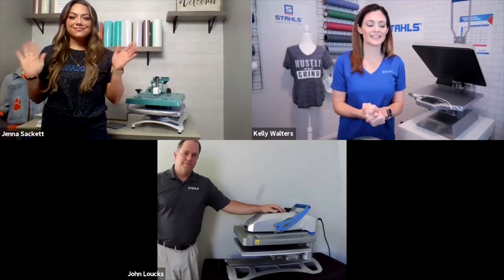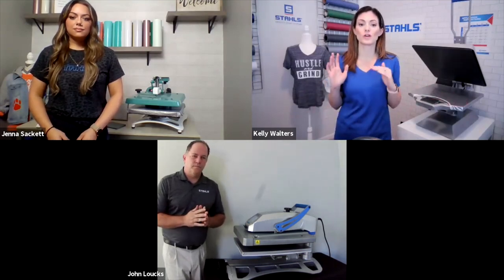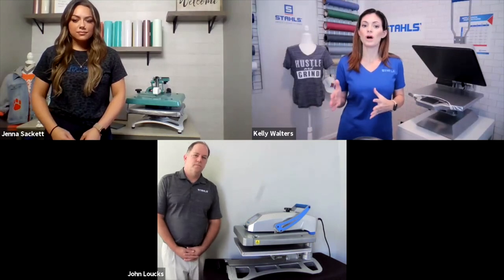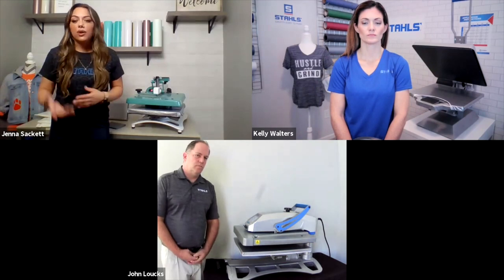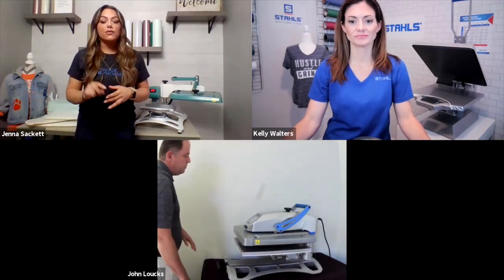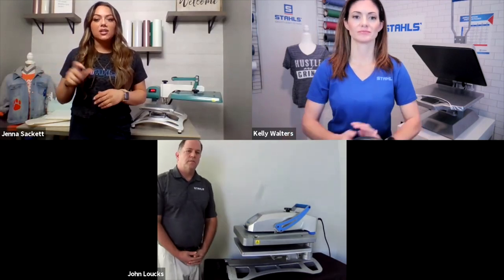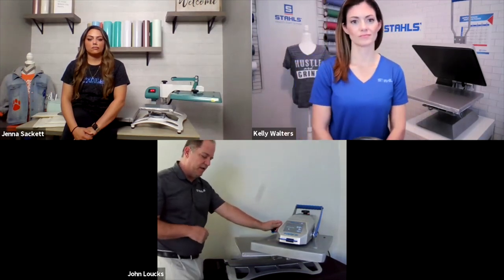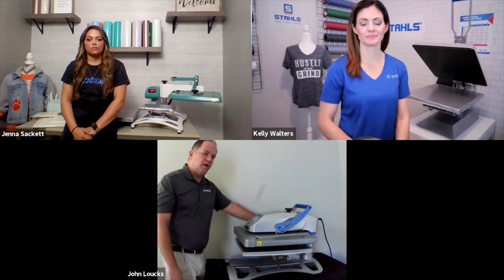Making the Right Heat Press Investment for Your T-Shirt Business | Know Your Options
Learn about which equipment and accessories you should be investing in when first starting your t-shirt business. Join Jenna, Kelly, and John Loucks as they walk you through some of the top heat press equipment you should consider adding to your apparel decoration business. From heat press machines to heat press platens, and so much more this special webinar class will make sure you know where to start investing your funds to properly scale your business in the right way.